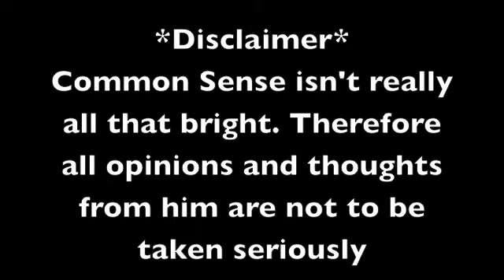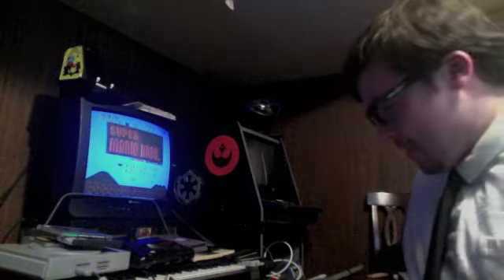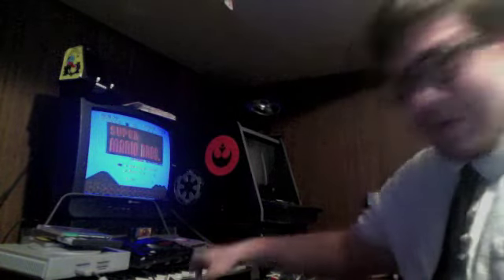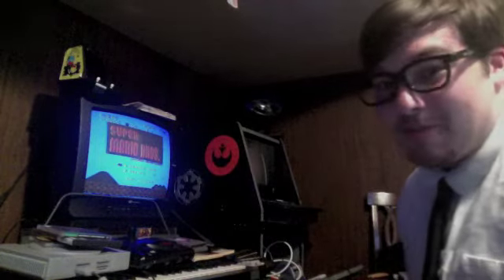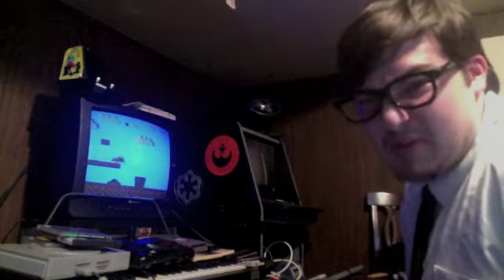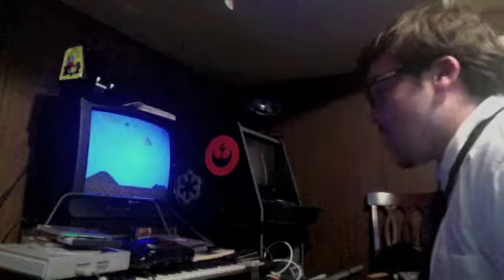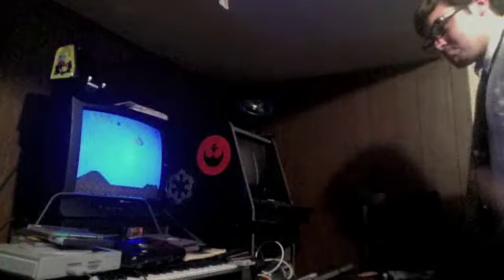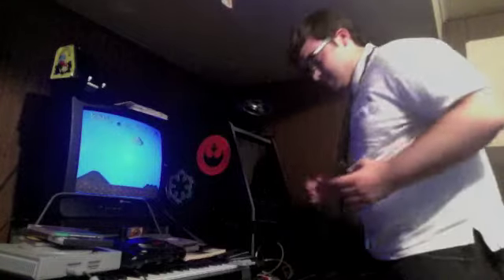Common Sense Episode 1 - Super Mario Bros (NES)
Hello people I am Common Sense, and welcome to my enlightening series